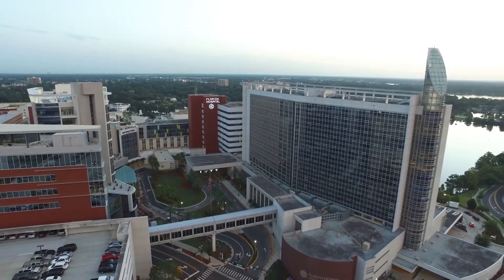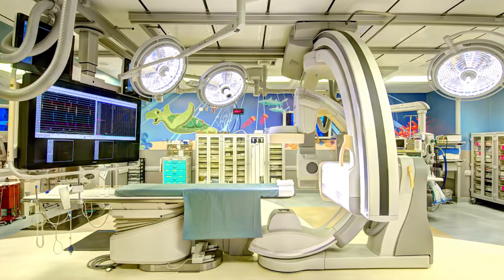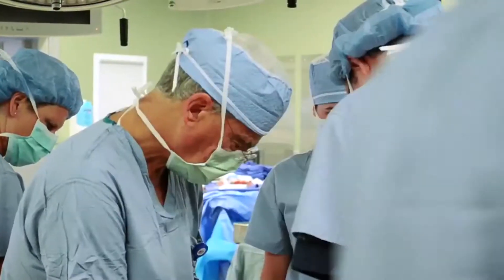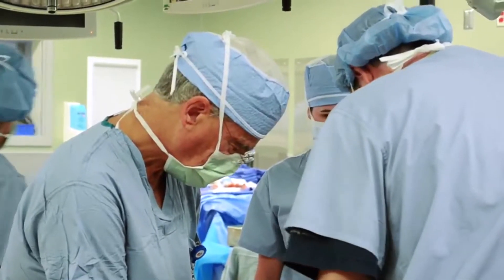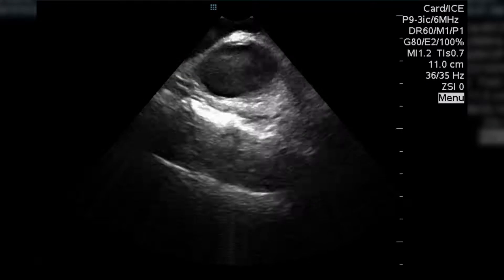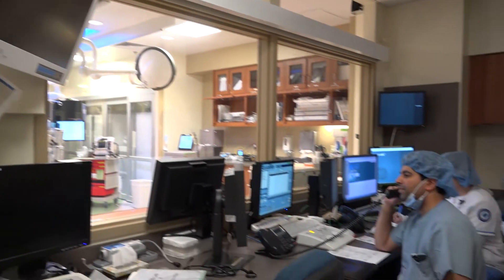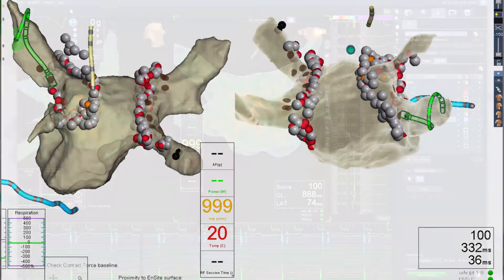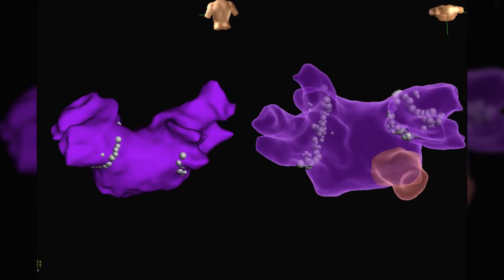3D Cardiac Mapping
Gone are the days of X-ray radiation and fluoroscopy. Pediatric Cardiologists Bhavya Trivedi, M.D. and Adult Cardiologist Usman Siddiqui, M.D describe the incredible advancements in 3D mapping and how they use it while operating on children’s hearts. Discover how these doctors are using magnetic sensors in catheters, GPS and other advanced technologies during heart surgery for children.